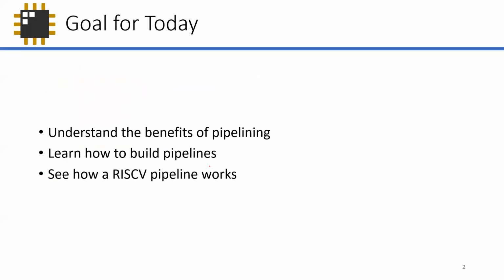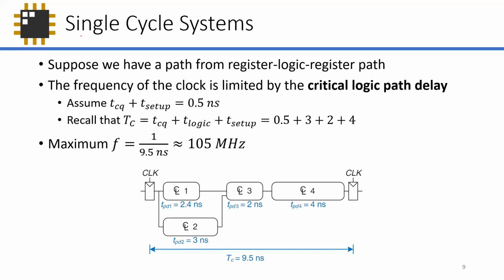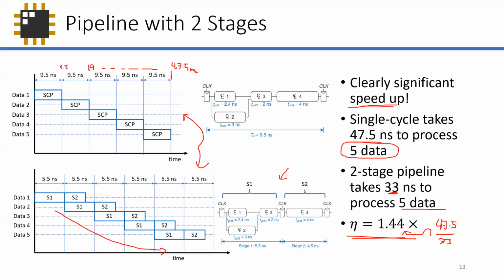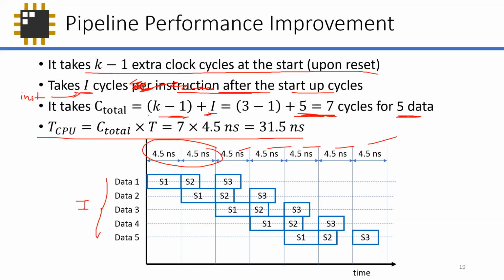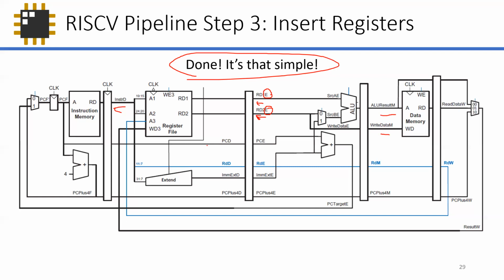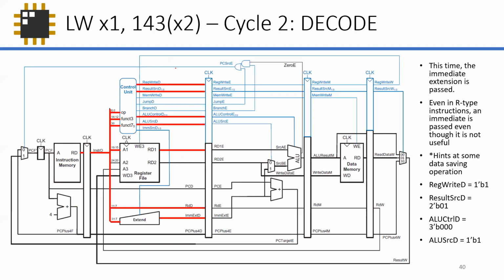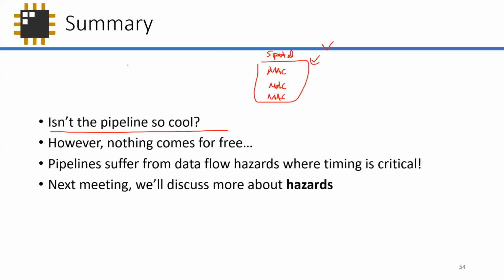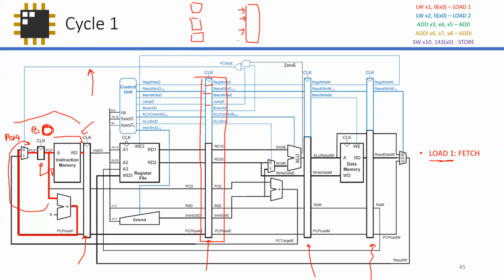CoE 113 1s2223 | Lecture 07 - Pipeline RISCV | Ryan Antonio | Tagalog and English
In this lecture, we'll discuss the importance of pipeline structures and how to build a RISCV 5-stage pipeline.